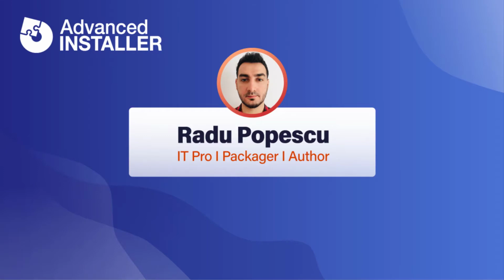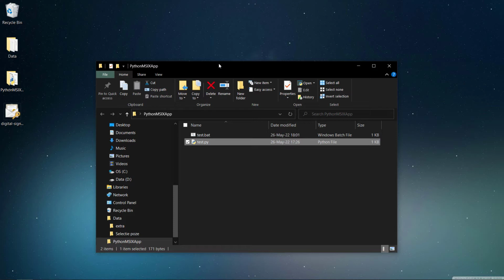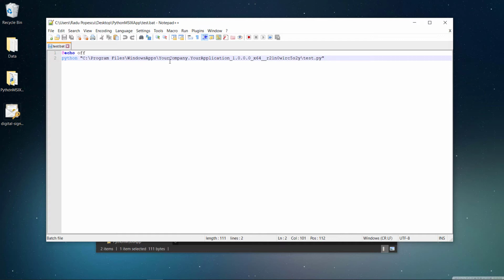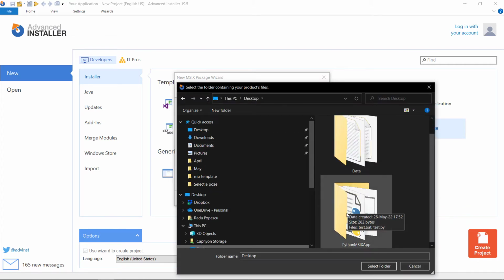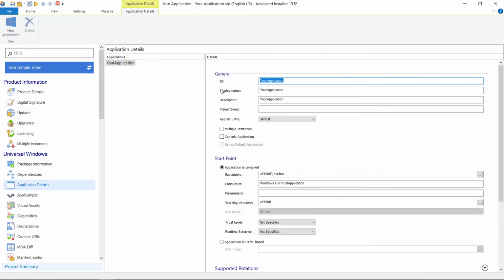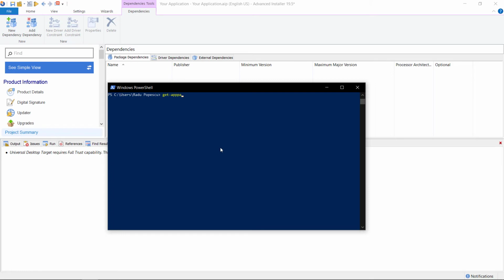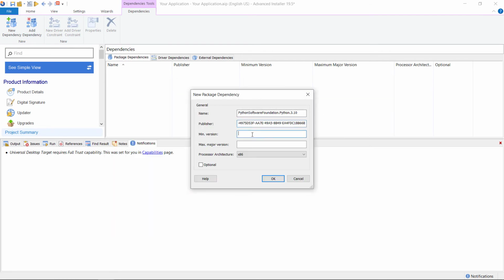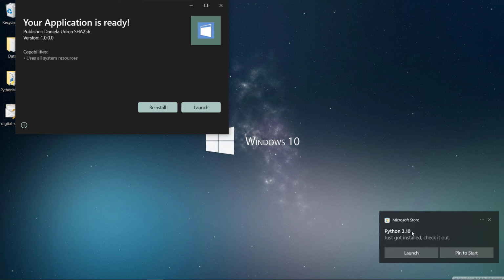How to Create and Test an MSIX for a Python Application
In this video we'll show you how to create and test an MSIX for a Python application.

Python is one of the most widely used programming languages, due to its versatility. Our goal in this video is to tell our MSIX to automatically download the Python prerequisite and install it – and then, we'll see how to start the Python script.

▬▬▬▬▬▬  Ebooks &  Resources  📚 ▬▬▬▬▬▬